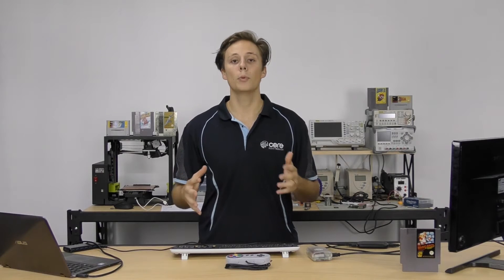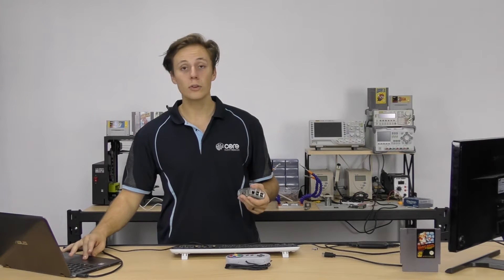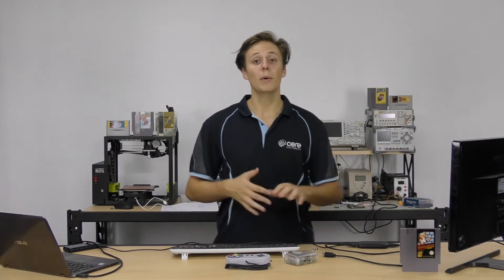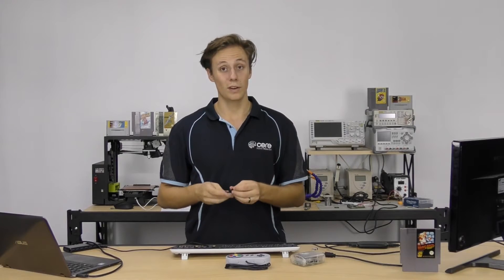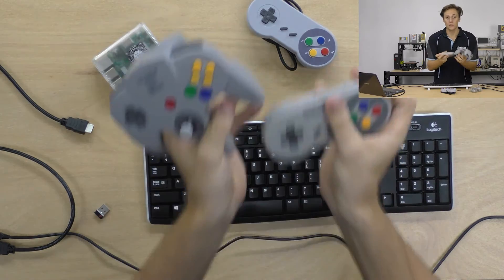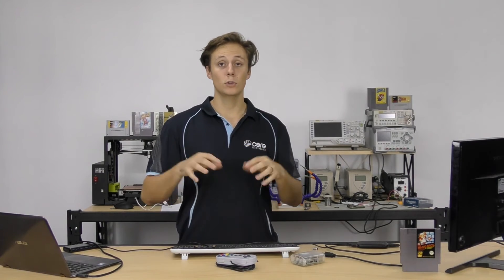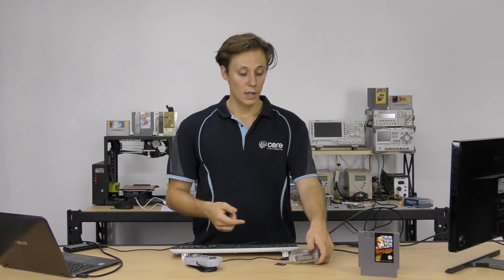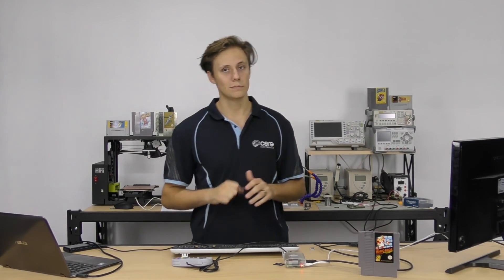How to Build a RetroPie Gaming Console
Perhaps you’ve read our Gaming Kit for RetroPie tutorial on how to setup a RetroPie console and wondered what’s required to actually build one, or heard about it and not been sure what you need. Well, today is your lucky day because we’re going to go through everything you need to build your very own RetroPie setup. Today we’ll look at building a typical console, and also how you can create a portable setup that will allow you to game on the go.